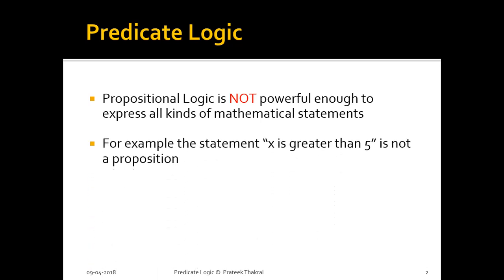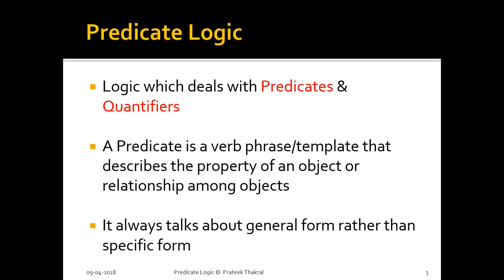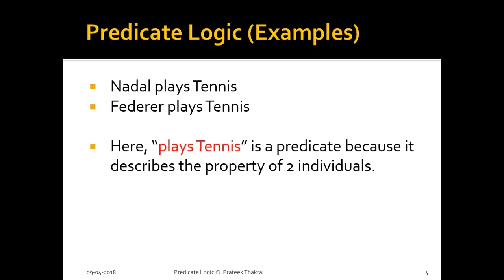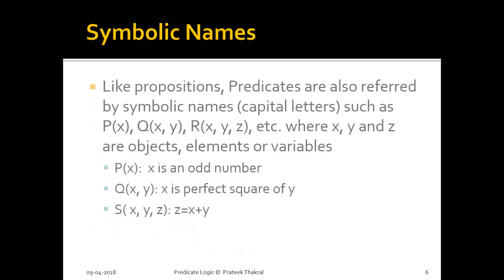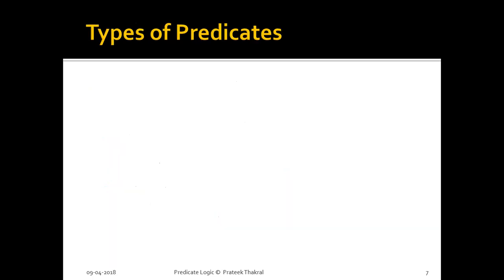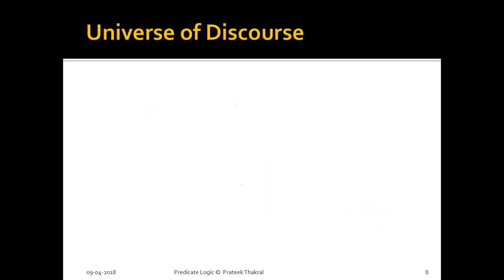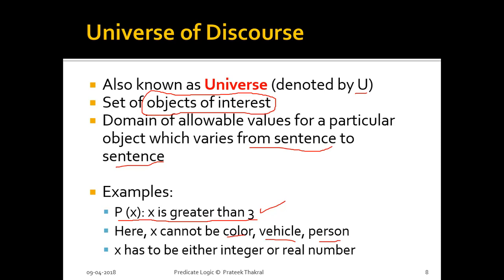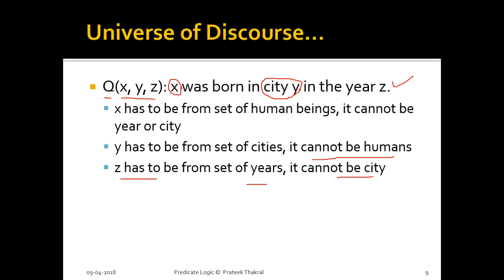Predicate Logic by Prateek Thakral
Predicate Logic is another type of Mathematical Logic which is more powerful than Propositional Logic. This video gives a basic introduction to predicate logic which is helpful for students to understand it in very easy manner.